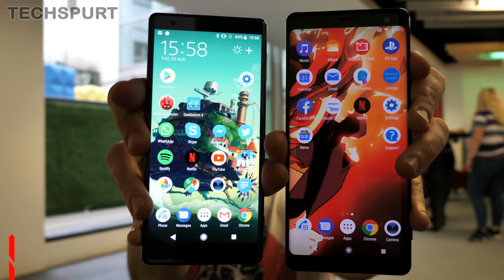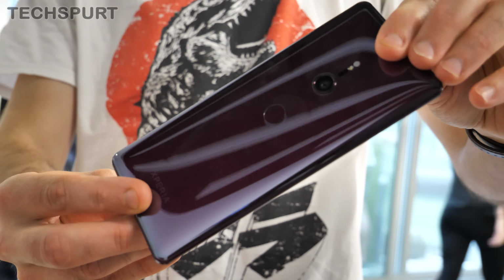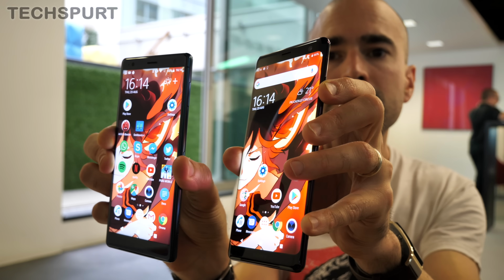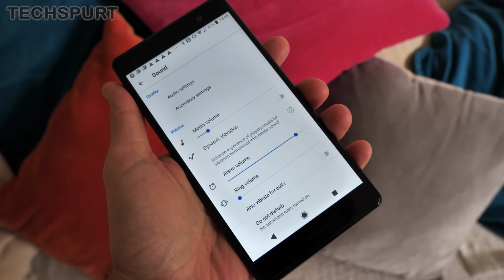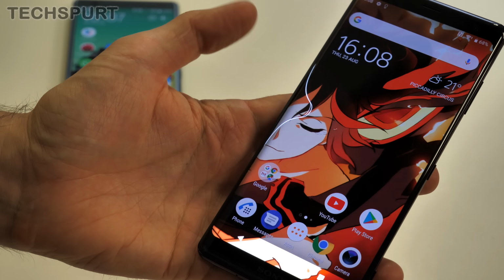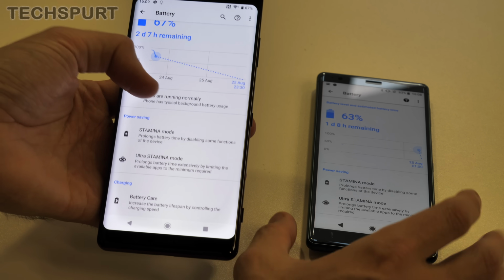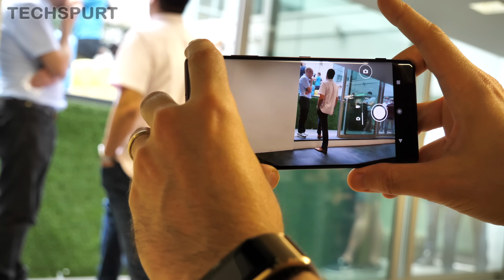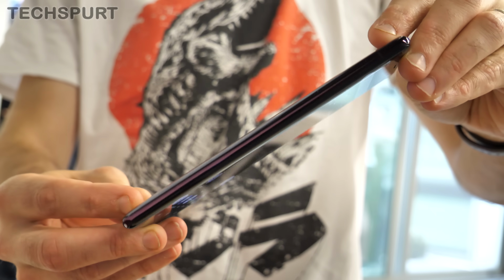Sony Xperia XZ3 vs Xperia XZ2 | Full side-by-side comparison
We compare Sony's new Xperia XZ3 smartphone with its other 2018 flagship, the Xperia XZ2, launched just six months prior. The Xperia XZ2 is still a great mobile (check out my long-term review) and the Xperia XZ3 improves on the design and adds an OLED display. However, most of the rest of the specs are the same - the XZ3 sports the same rear camera module as the XZ2, plus the same performance and storage.

Check out my hands-on review of the Sony Xperia XZ3 over at Recombu, and my other vs features here at Tech Spurt - I've compared the XZ3 with the XZ2 Premium and the Huawei P20 Pro, so you can see how these premium mobiles stack up.